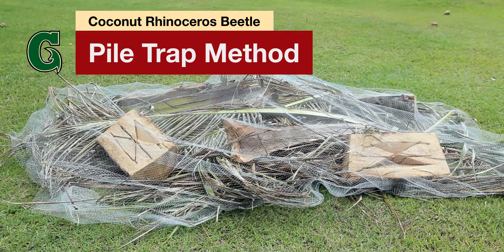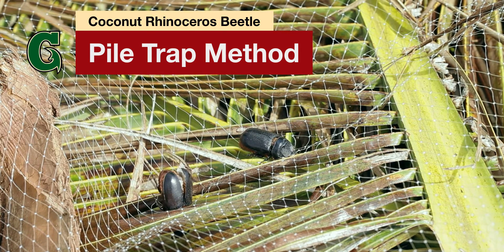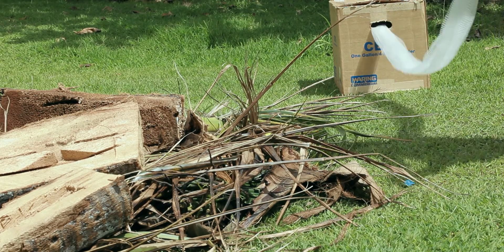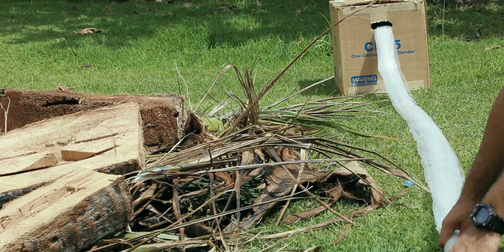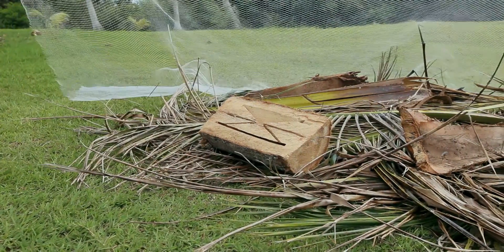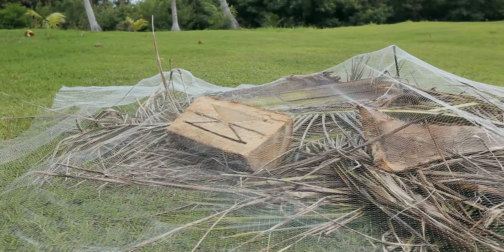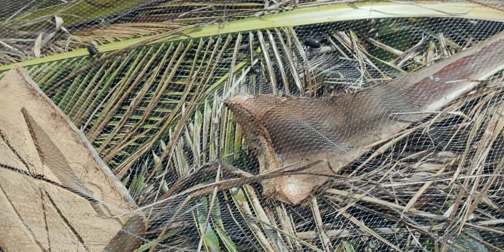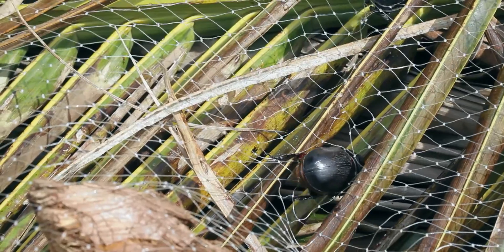CRB / Pile Trap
A tutorial on how to make a pile trap for capturing coconut rhinoceros beetles.